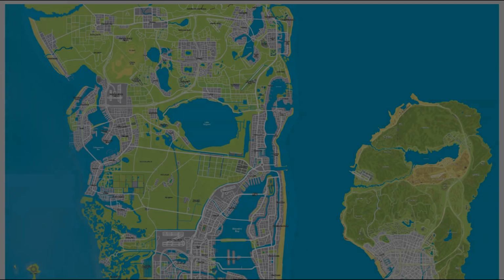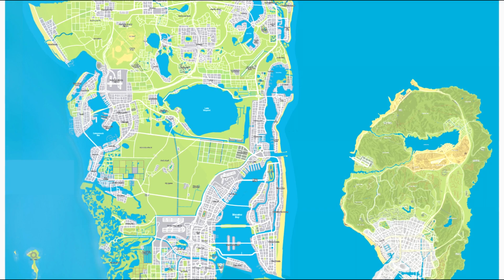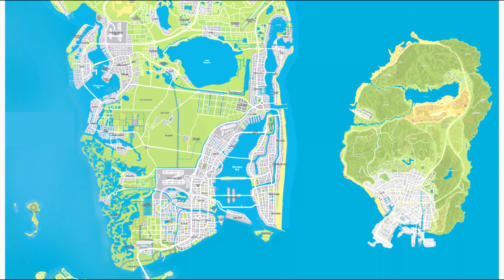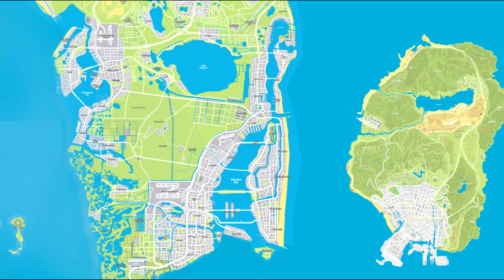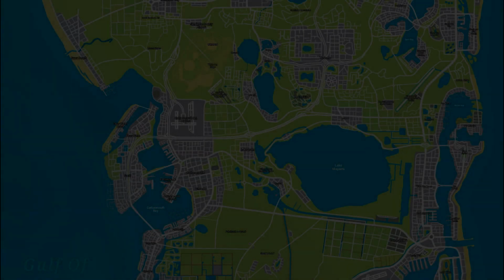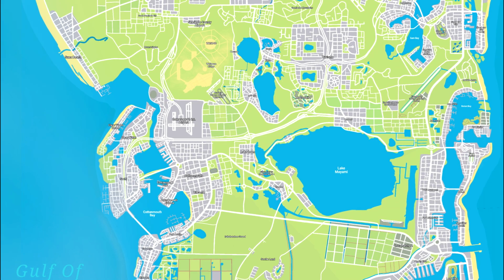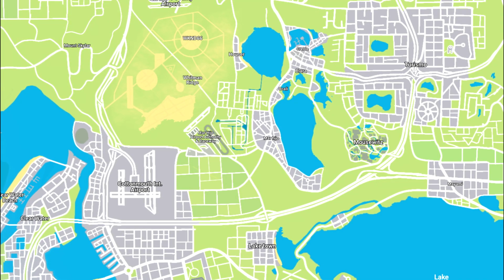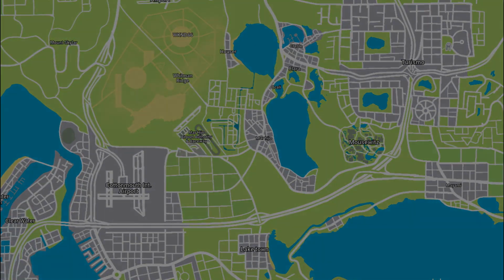The BEST GTA 6 Vice City Map Ever Created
▶This is The BEST GTA 6 Vice City Map Ever Created